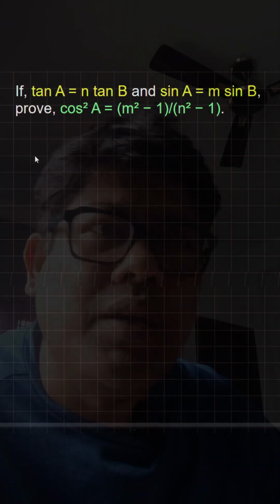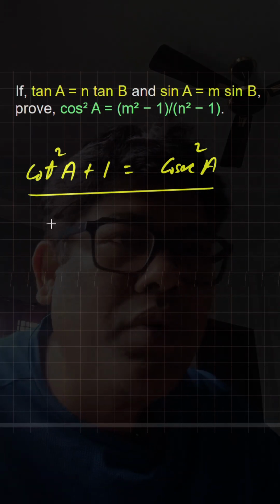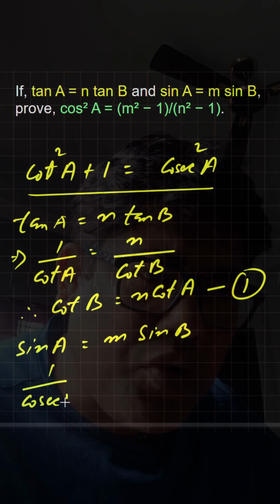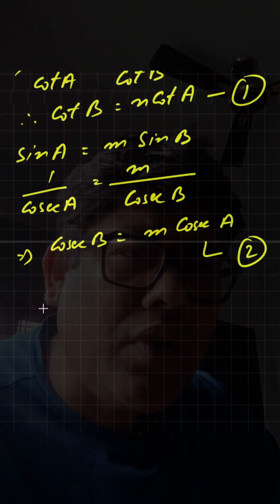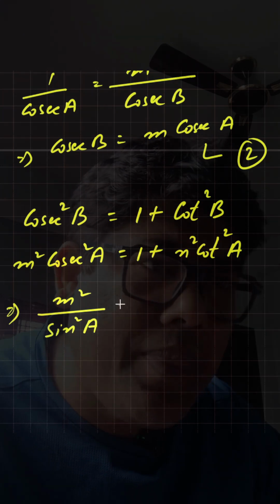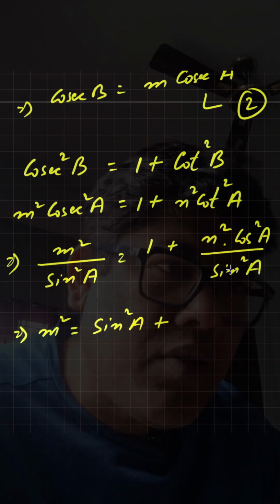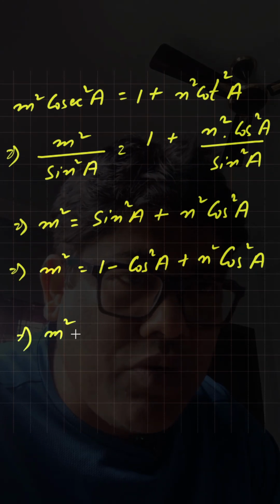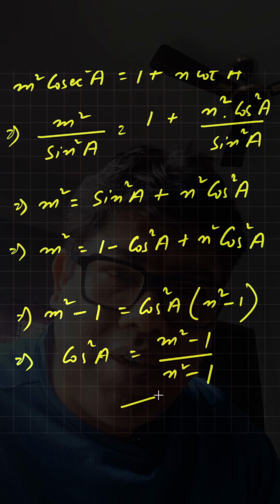Can you solve this CBSE trigonometry question?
This is a very common question asked in CBSE exam and most of the students struggle to do it correctly. Check your answer if you did it on your own.